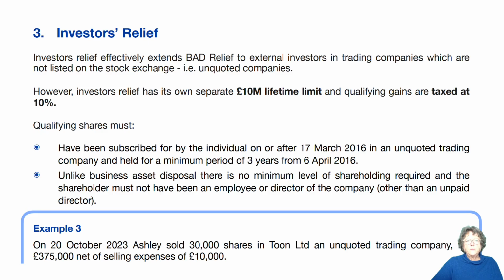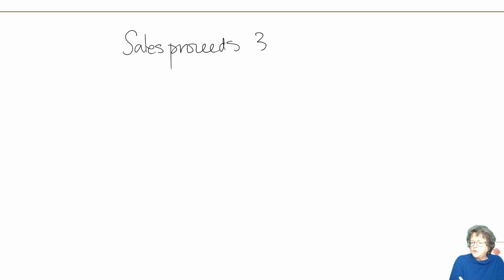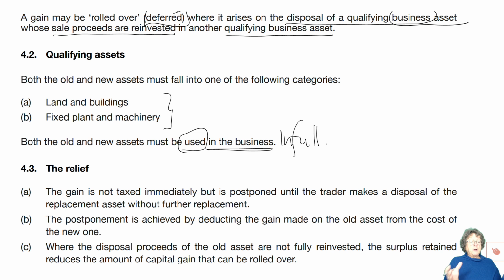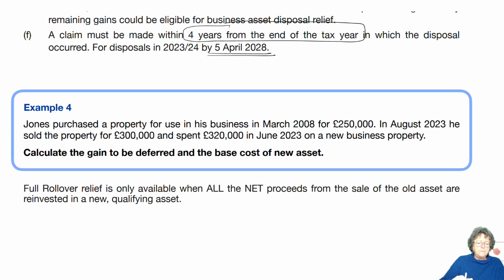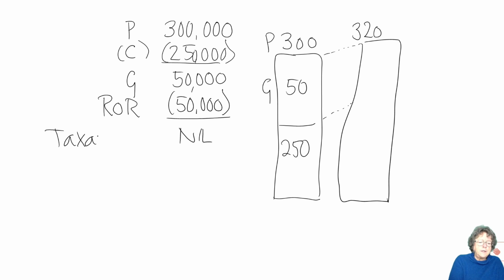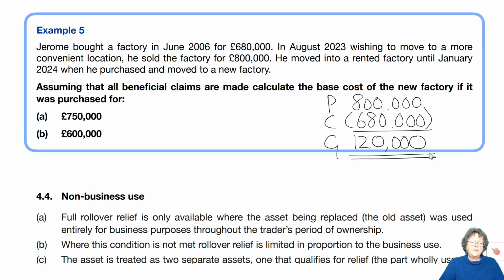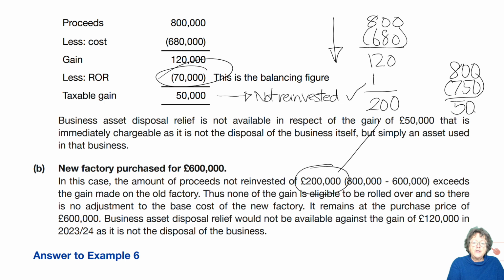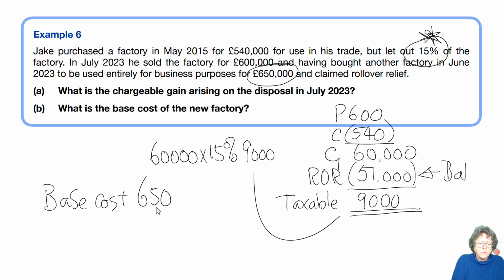Chapter 13 Capital Gains Tax – Individuals – Reliefs (part 2) - ACCA TX-UK Taxation (FA 2023)